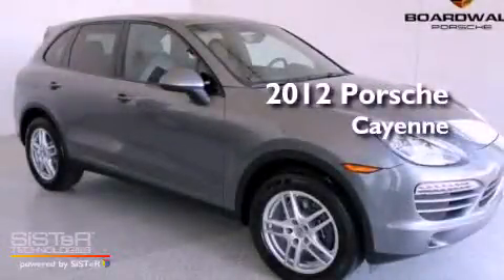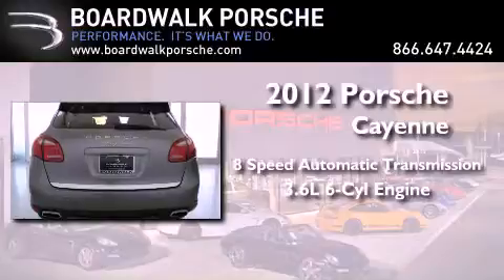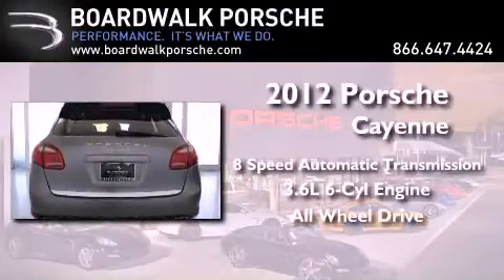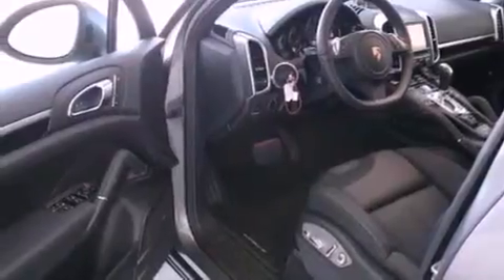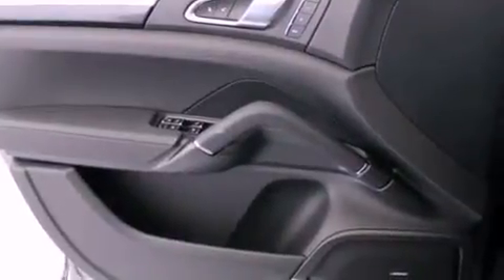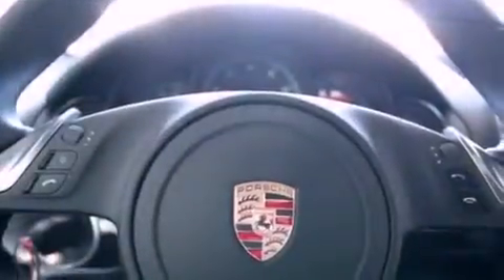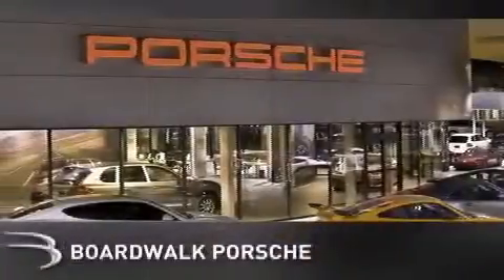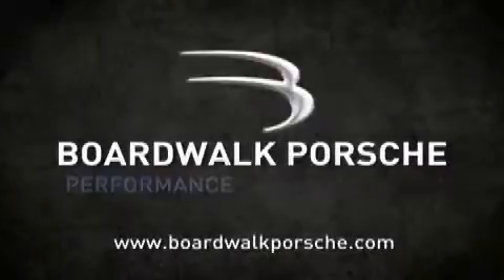2012 Porsche Cayenne Plano TX 75093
Year : 2012

 Make : Porsche

 Model : Cayenne

 Engine : Gas V6 3.6L/220

 Trans . : Automatic

 Exterior : Meteor Gray Metallic

 Miles : 13

 Interior : Black

 Stock : CLA04023

 Boardwalk Porsche

 5924 West Plano Pkwy

 2012 Porsche Cayenne Plano TX